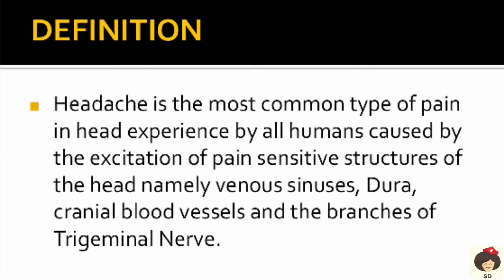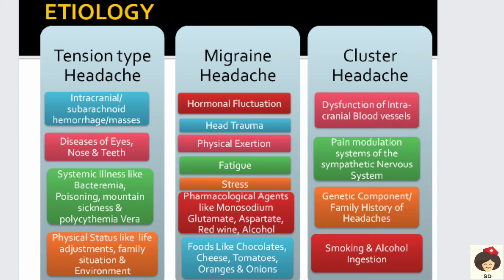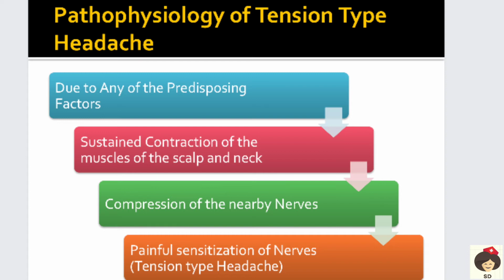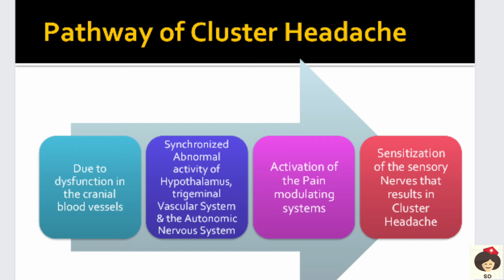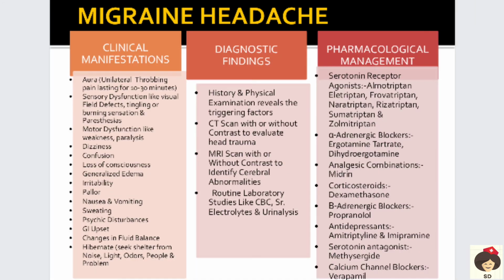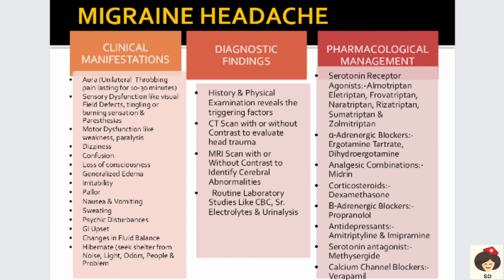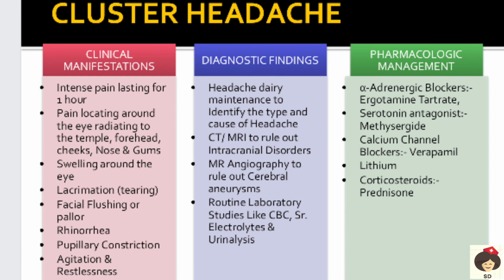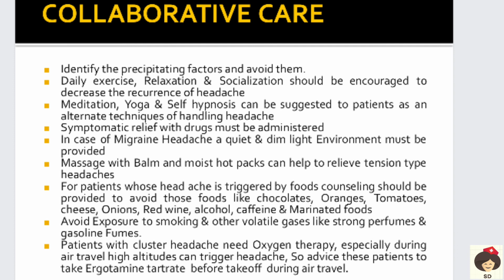MSN 22 Headache with pathophysiology & Theories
This video describes about the medical surgical nursing condition topic in Central Nervous System disorders i.e  Headache